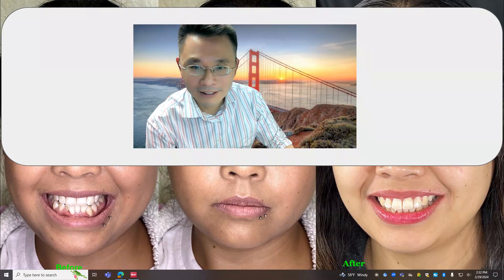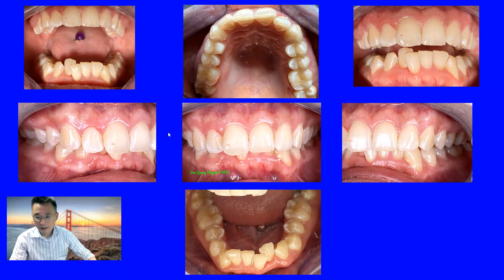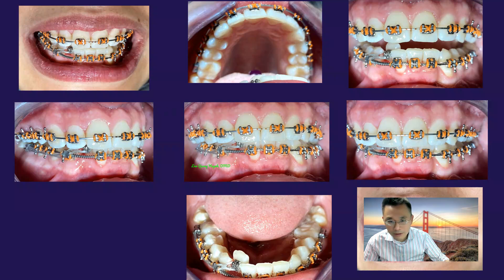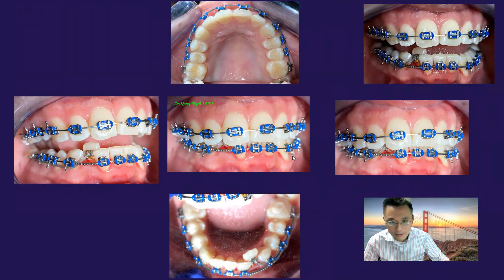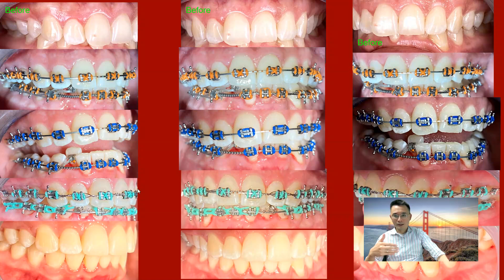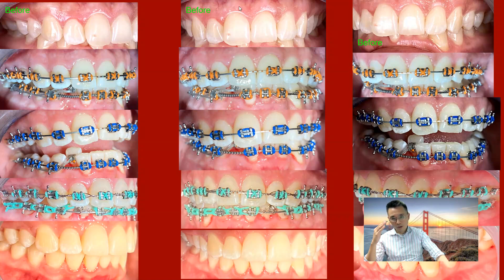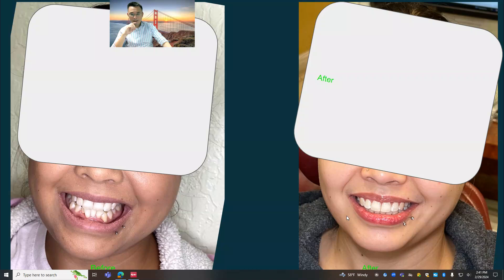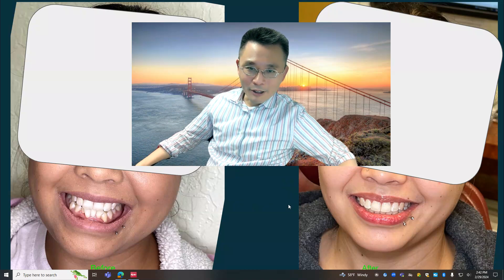Why Should I Get Braces? Can Braces Change My Look?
This video presents a case study of a patient with crowded lower teeth and a deep bite (0:13). The dentist explains the potential long-term issues if not treated, such as teeth wearing down, sensitivity, and an irregular smile (1:30-1:48).

The primary goals of the treatment were to expand the lower arch, correct the deep bite, and improve the patient's airway space for better breathing and sleep (2:03-2:23). The video highlights the damage to the incisors due to the deep bite and the difficulty in maintaining good hygiene with crowded teeth (2:42-3:11).

The treatment involved starting with braces to open up the crowded teeth and correct the deep bite. The dentist emphasizes the importance of patience and consistent adjustments throughout the orthodontic process (3:49-4:20). The video shows the gradual improvement in the patient's teeth alignment, particularly the transition of the lower incisors from lingually inclined to facially inclined, which helped correct the deep bite (4:55-5:21).

The video also discusses how to identify when the case is complete, looking for parallelism between the upper and lower arches (5:50-6:36). Ultimately, the patient achieved a significant improvement in their smile and confidence (7:35-8:48). The dentist concludes by highlighting that orthodontics not only improves confidence but also offers psychological, aesthetic, and airway space improvements (8:54-9:14).